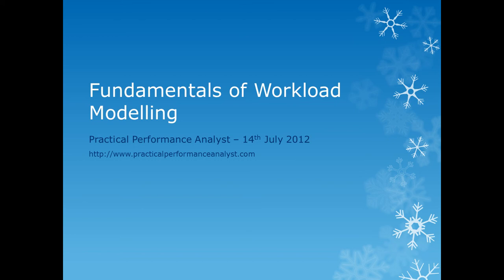Primer on Workload Modelling - Practical Performance Analyst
This is a Video Tutorial that focuses on the basics of Workload Modelling. In this tutorial we talk about the definitions of Workload Modelling, then talk about the Workload Modelling process, Questions to ask when performing Workload Modelling, Challenges involved with Workload Modelling and Resources/Tools available for Workload Modelling.